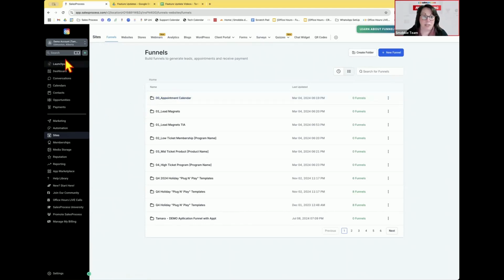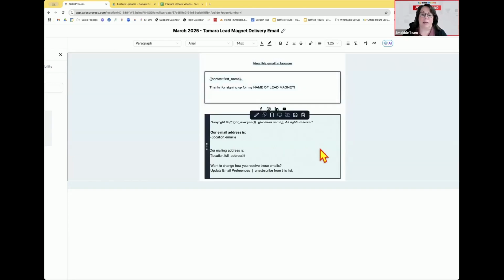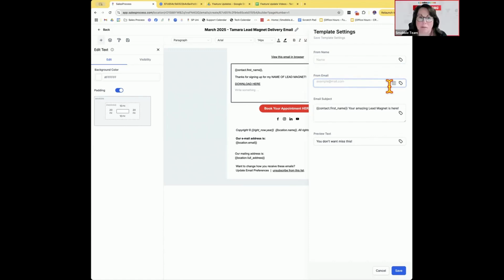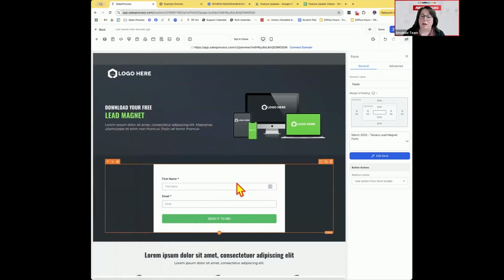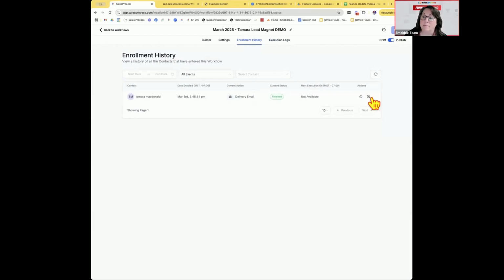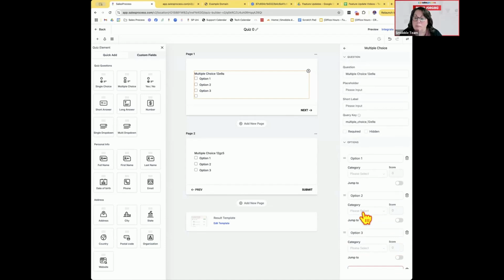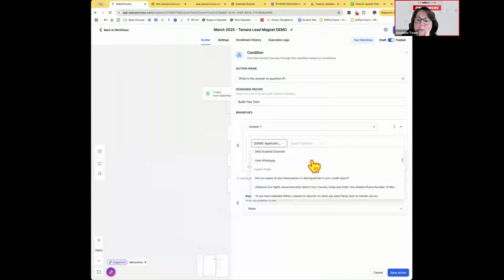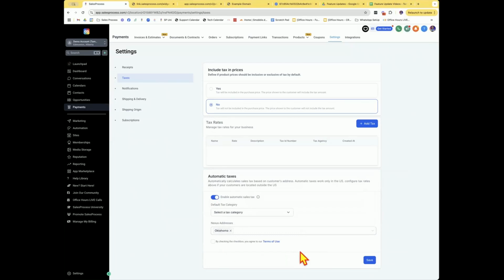SPOH - [Funnel Forging] - [4/3/2025]